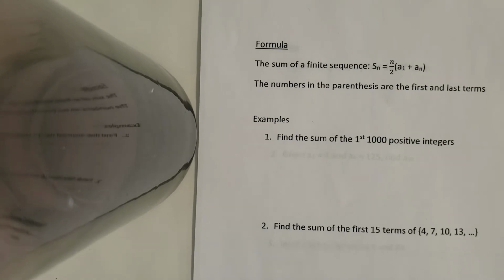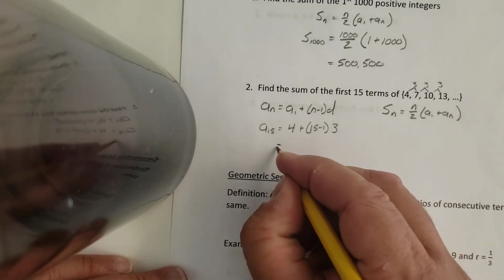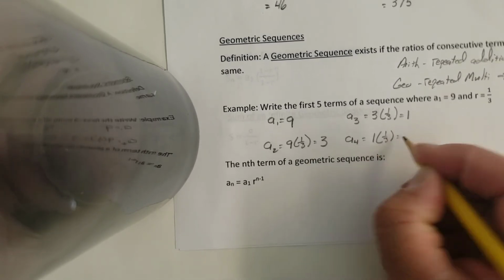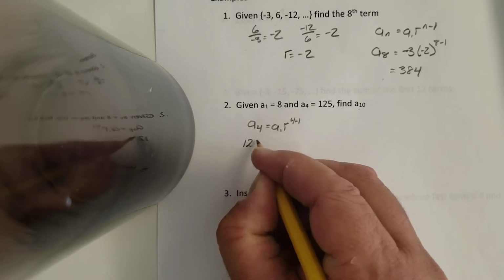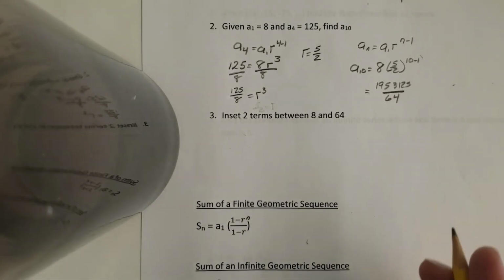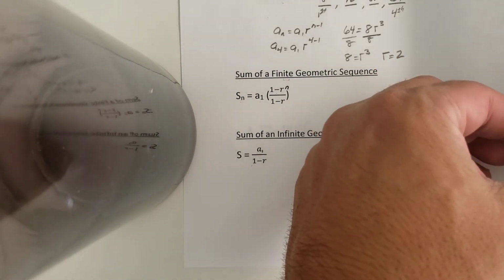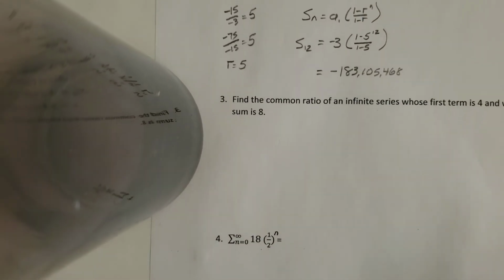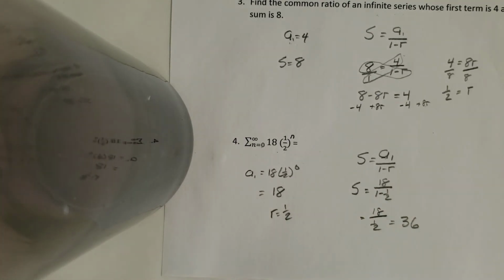Pre Calc Sequences and Series Part 2